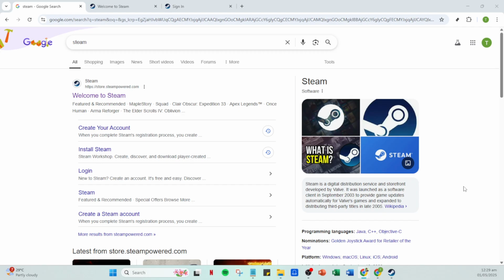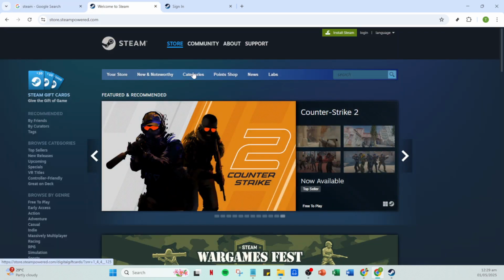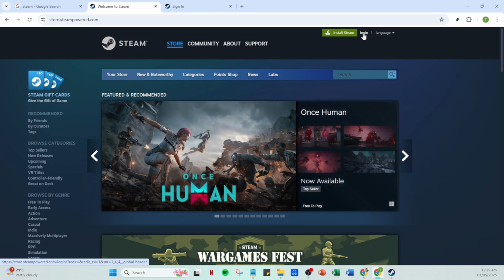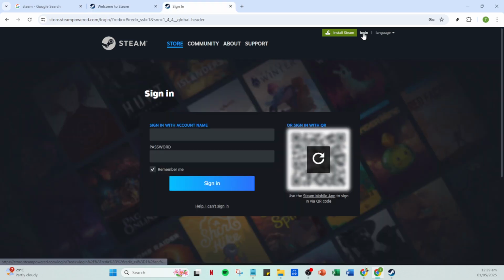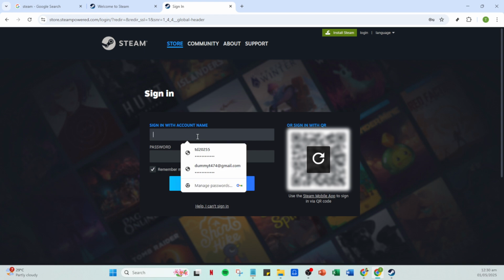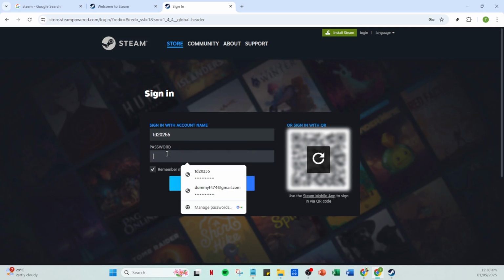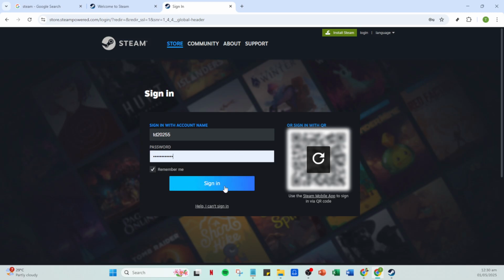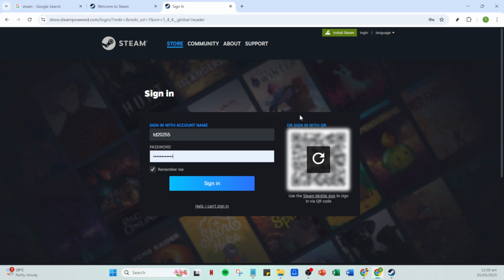How To Fix Steam Won’t Login With Correct Email & Password [2025 Full Guide]